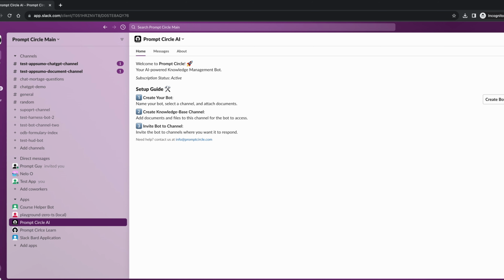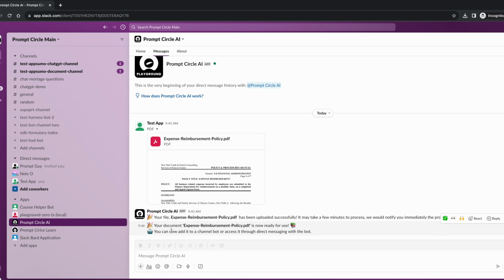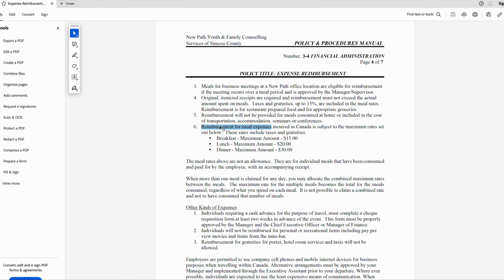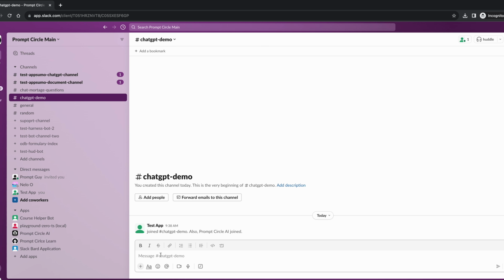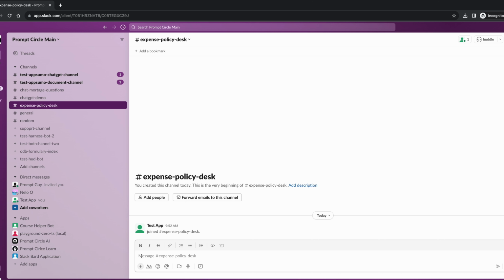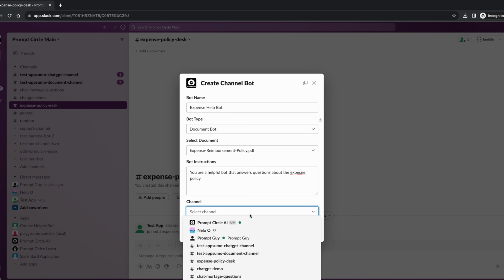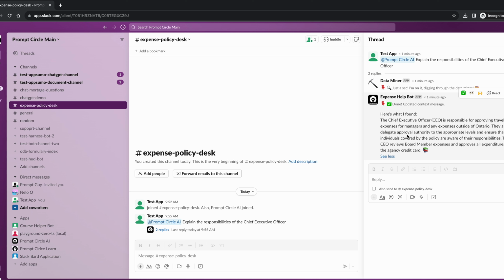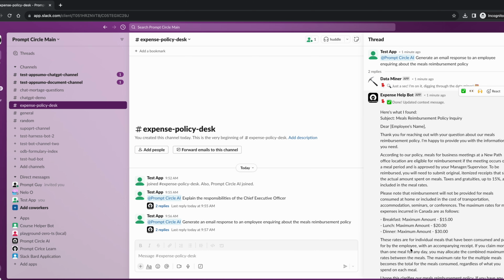How to build an AI Powered Slack Internal Helpdesk - Expense Policy Example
Prompt Circle AI is a No-code Slack Bot Builder.

Create Slack Channel Bots and Slack ChatGPT bots in  2 easy steps.

1. Share your document in Slack
2. Create and add your knowledge bots to specific channels

I show how to build an internal help desk application specifically for Expense helpdesk